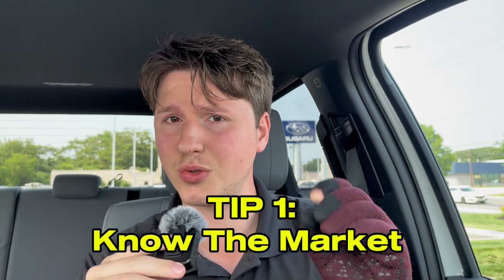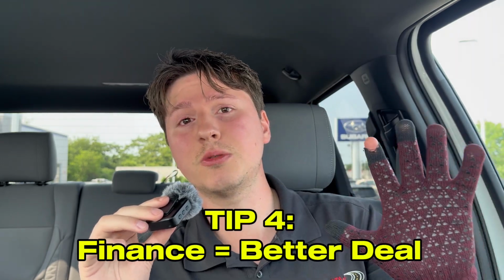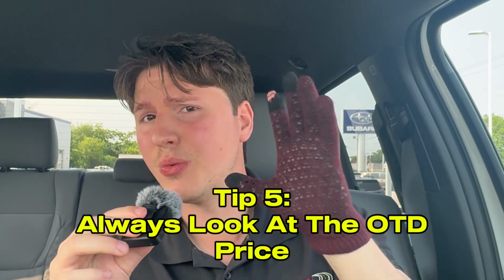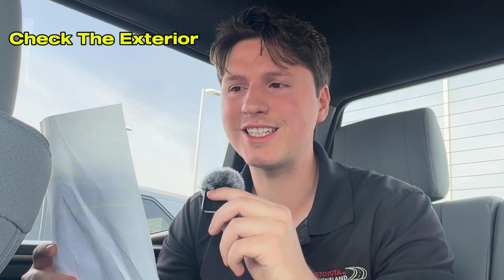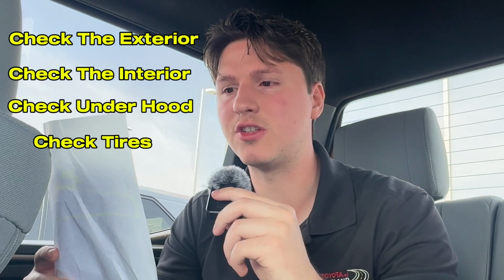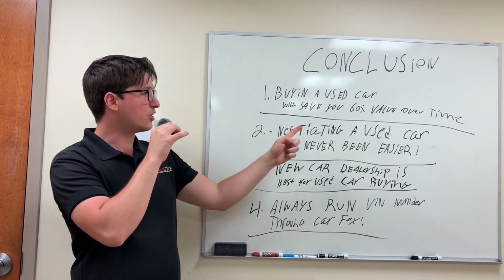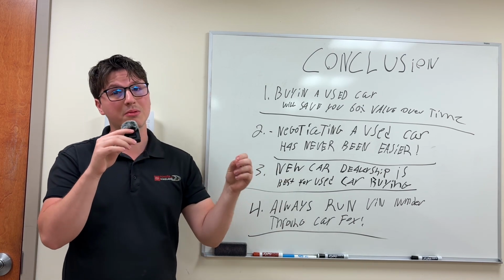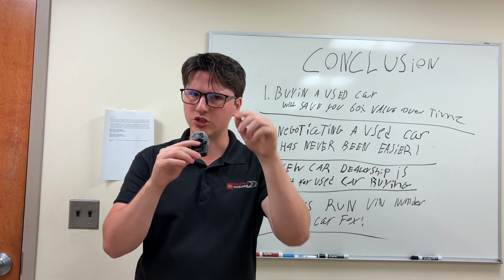Cheat Car Dealerships With THESE Used Car Techniques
Looking to buy a used car and want to make sure you’re getting a good deal? This is the ULTIMATE used car buying guide you’ve been waiting for!

In this video, I break down how to negotiate at the dealership, key tips to help you find used cars that offer real value, and the insider strategies you need to get the best price possible. Whether you’re a first-time buyer or just want to avoid getting ripped off, this guide will walk you through the entire process step by step.

Learn how to:
 • Spot a good deal on a used car
 • Avoid common buyer mistakes
 • Negotiate like a pro with car salespeople
 • Do a proper test drive and inspection
 • Lock in the best price before you sign anything

I work at a dealership and I’ve seen how the game works from the inside — and in this video, I’m giving you all the tips most people never hear.

Used cars, negotiating a used car,  new car dealership, car salesman, car buying tips, how to get best deal